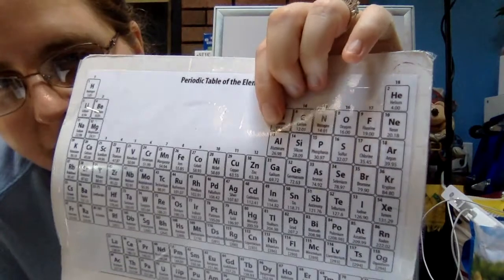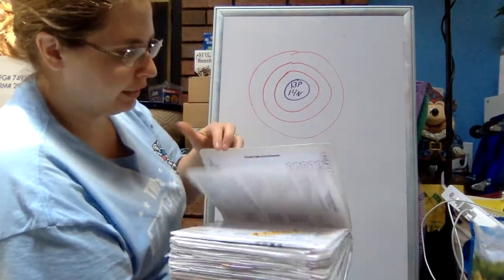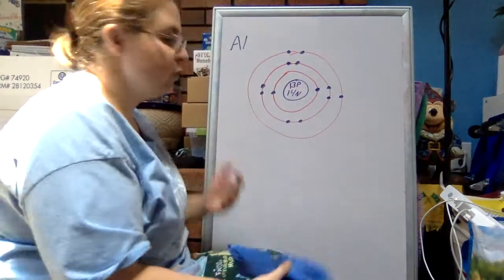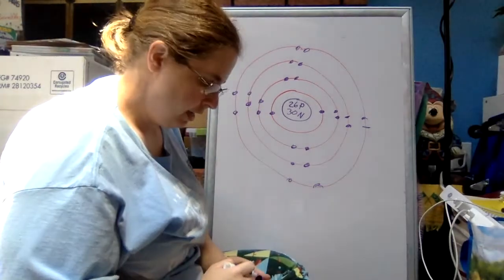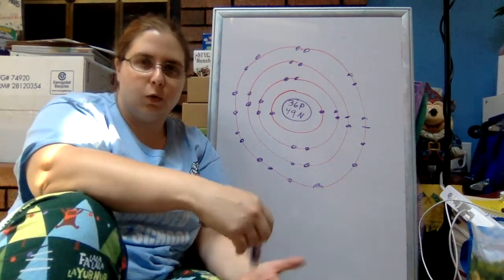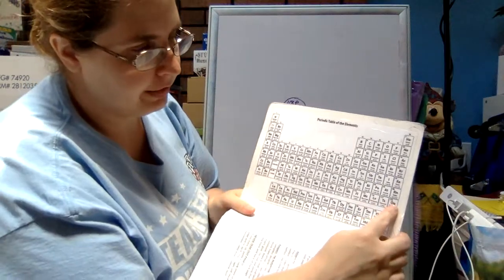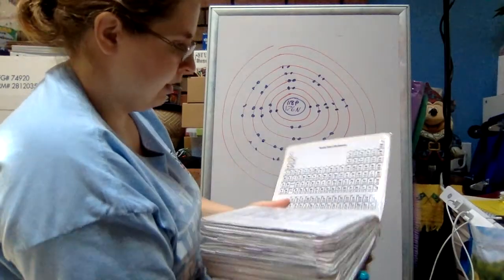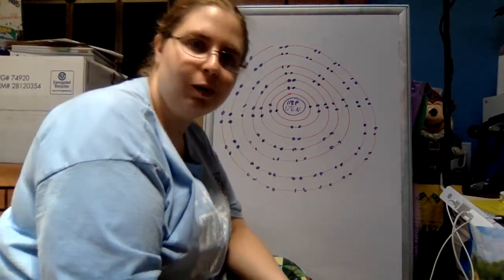Science in Pajamas - Bohrs Model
This video looks at how to easily draw Bohr's Models of atoms.